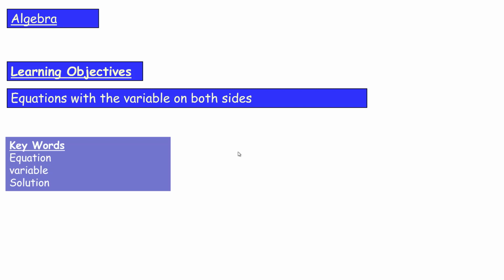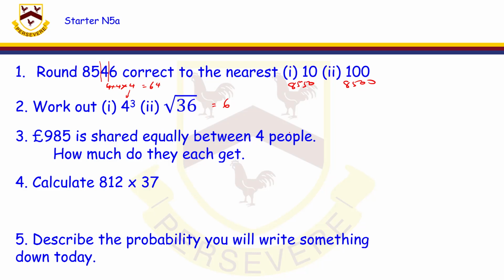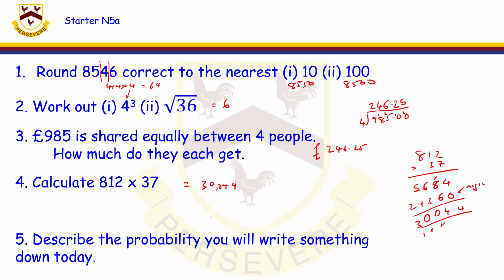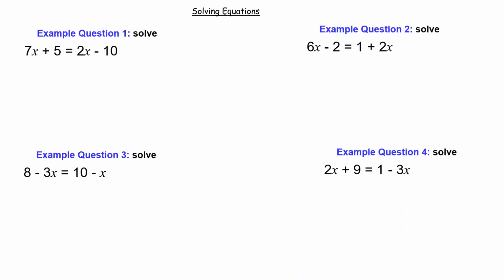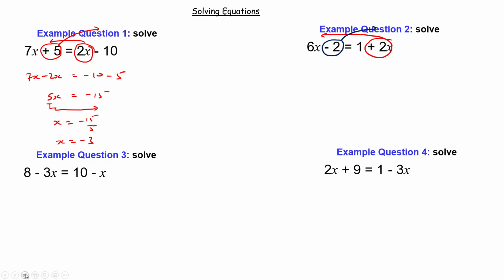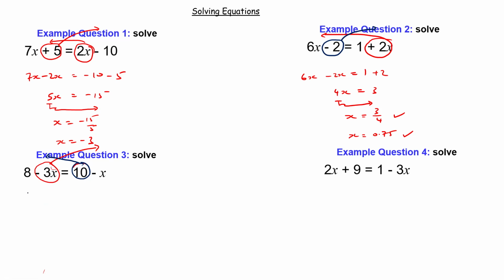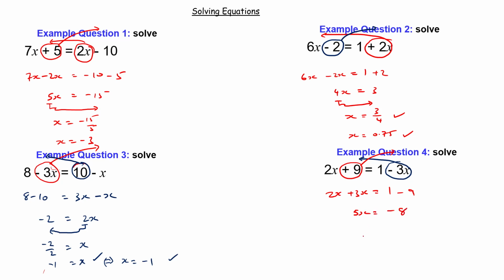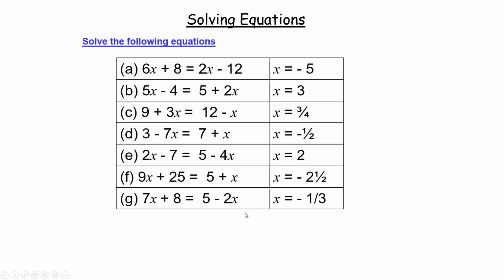Equations with the variable on both sides